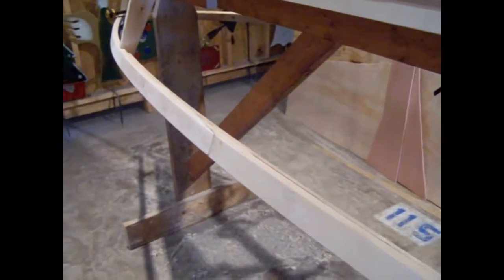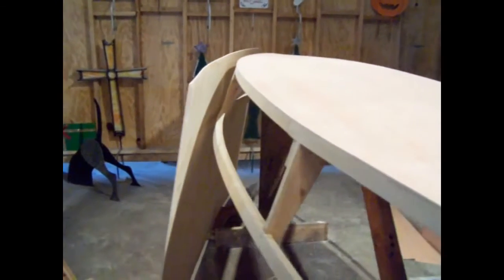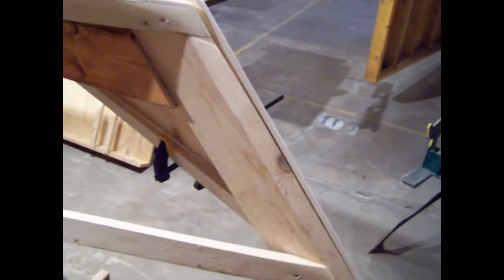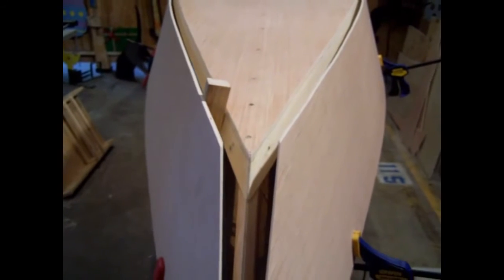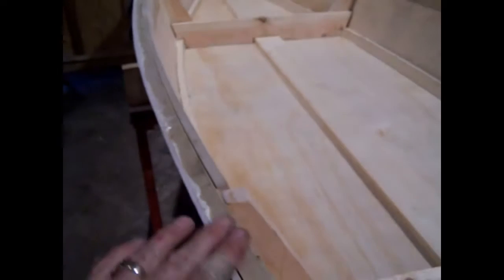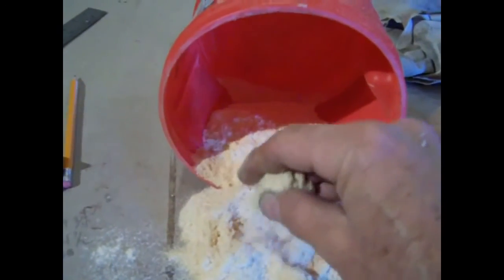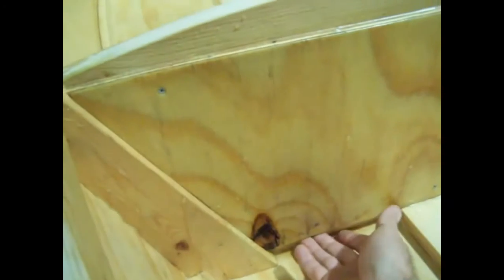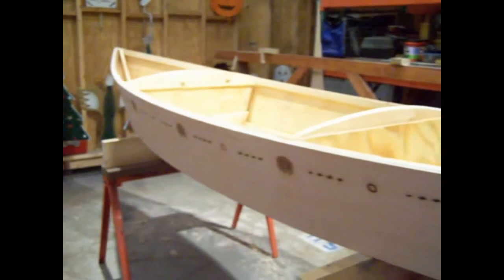Huntington Harbor Kayak Built From Free Plans Part 2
has FREE Plans to build this kayak.